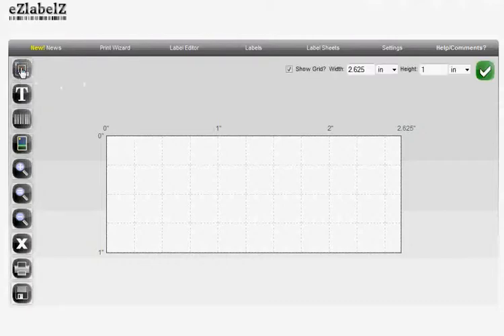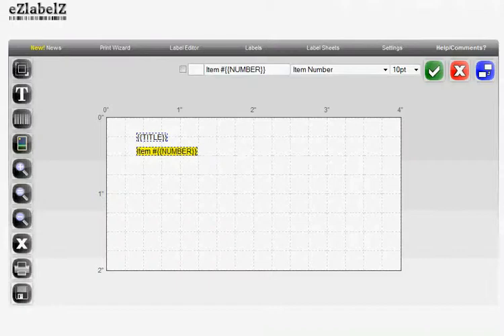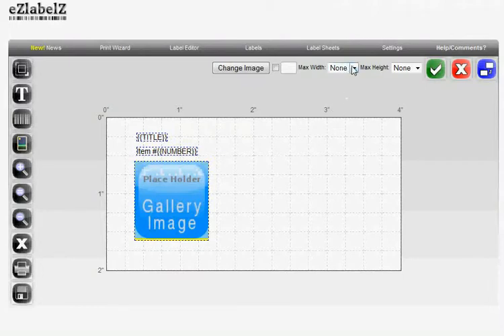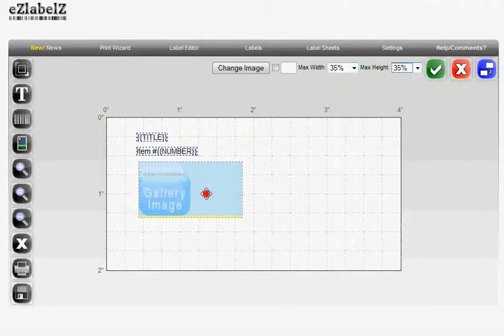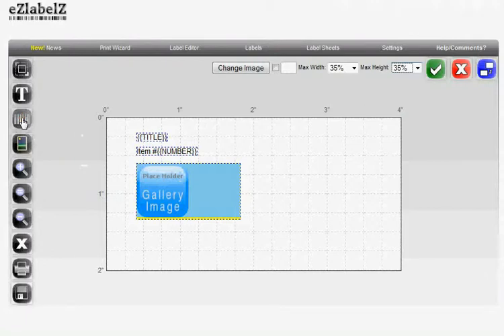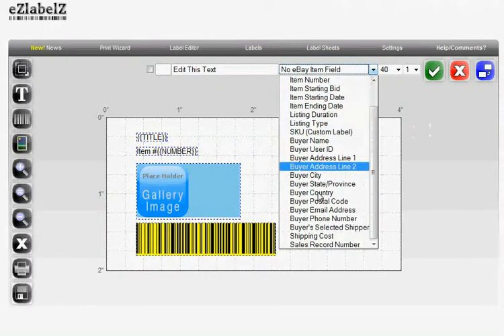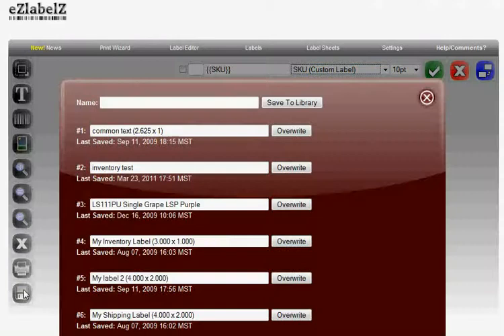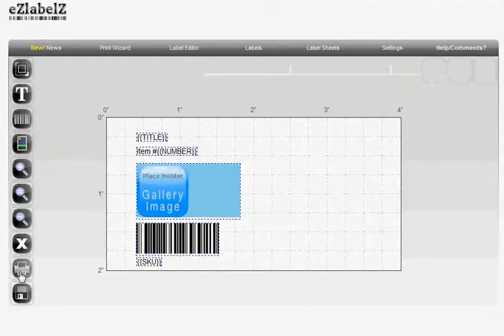eZ labelZ for eBay - Tutorial 2b - Making Custom Inventory Labels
Quickly demonstrates how to make your own custom inventory label in our eZ labelZ for eBay application.